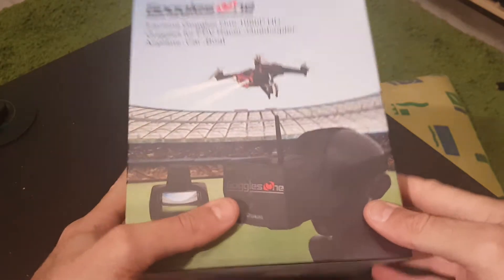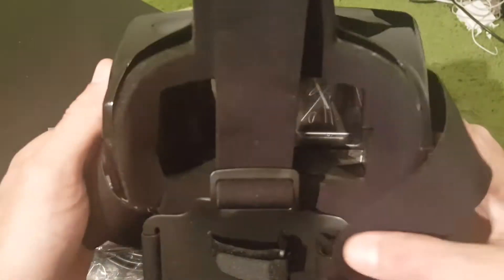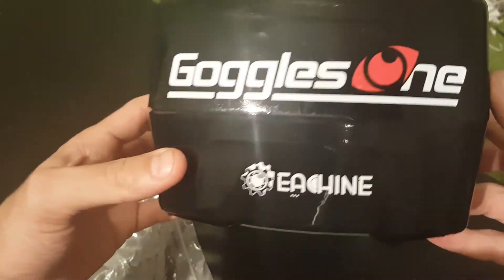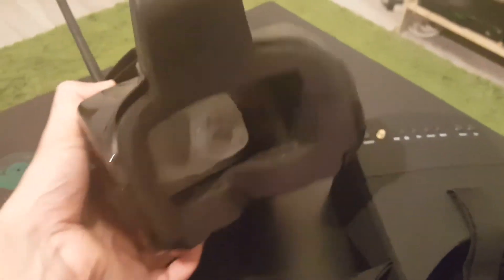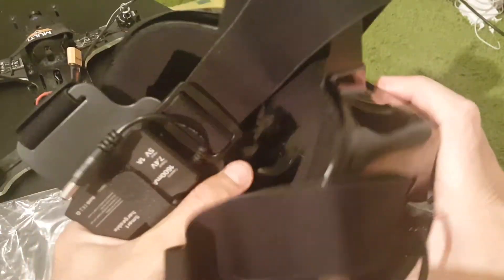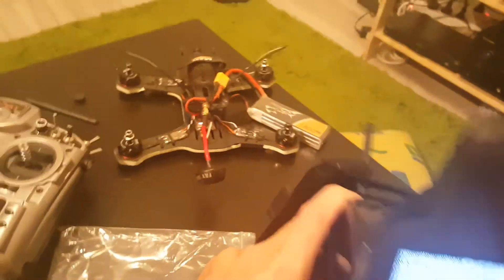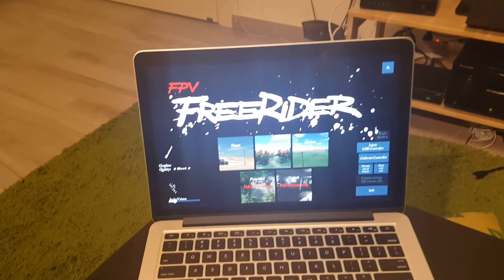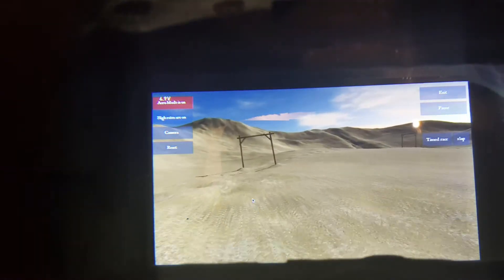Eachine Goggles One 5 Inches 5.8G 40CH HD 1080p FPV Goggles unboxing and review (from banggood.com)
Specificaiton:
Brand name: Eachine
Item name: Goggles One FPV Goggles
Frequency: 5.8GHz 40CH (Raceband)
Highest resolution: 1920*1080
Input voltage: 7-13V
Screen size: 5 Inches
Field of View: 78 degrees
Languages: English, German, Japanese, French and other languages
Weight: 320g(without battery)
Supply voltage: 7-8.4V
Antenna connector: RP-SMA male
Audio: Bulit-in audio output for connecting headphones
Support: 5.8GHz analog Input or HDMI Input
Support: brightness, contrast adjustment
Operating temperature: -20℃ to 80℃
Dimensions: 25x20x19 (cm)

Feature :
-5.8GHz support analog video input, HDMI high-definition video input
-1920*1080p Highest resolution
-Bulit-in 5.8G, 40 frequency auto search frequency receiver
-Built-in audio volume headphone output(adjustable volume)
-Built-in headset, HDMI jack
-Support brightness adjustment

Package Included:
1 X Goggles One FPV Goggles
1 X 7.4V 1600mAh Smart  Battery
1 X HDMI to USB Cable
1 X Android USB Cable
1 X User Manual